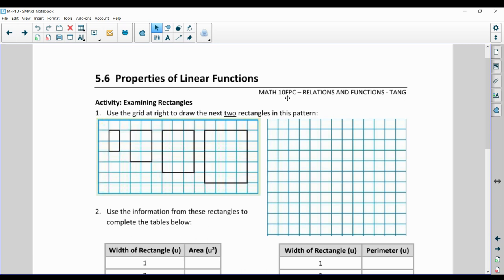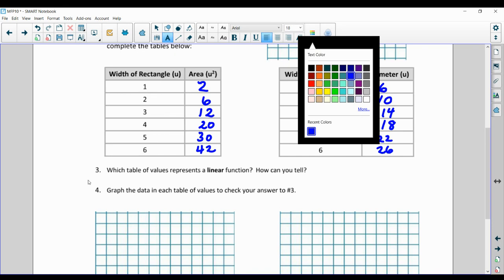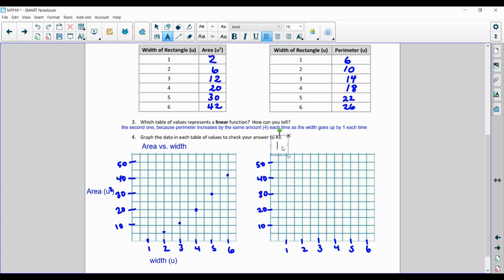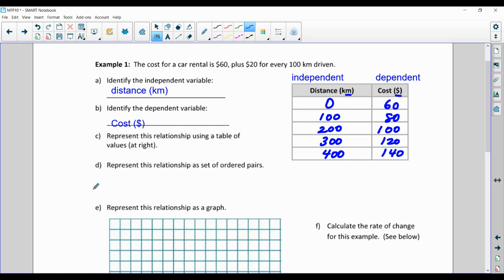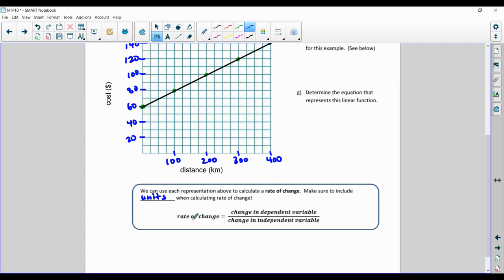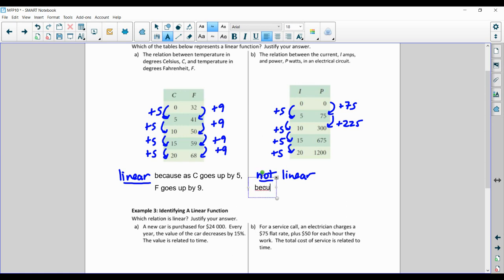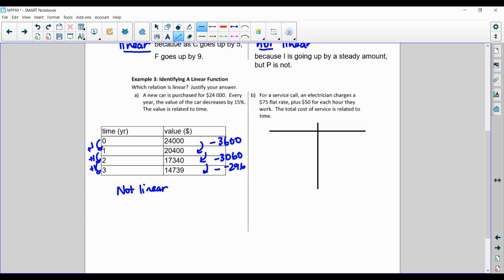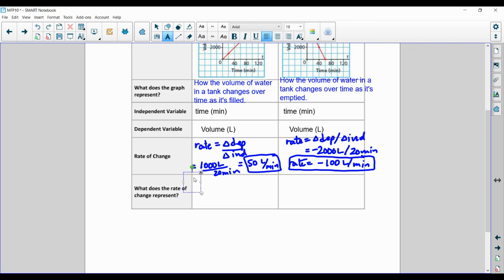5.6 Properties of Linear Functions MFP 10